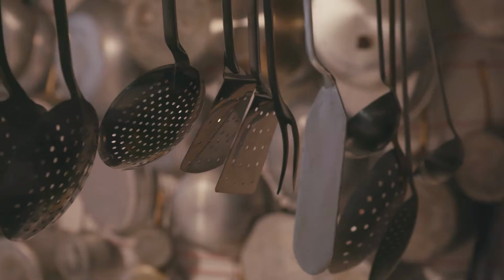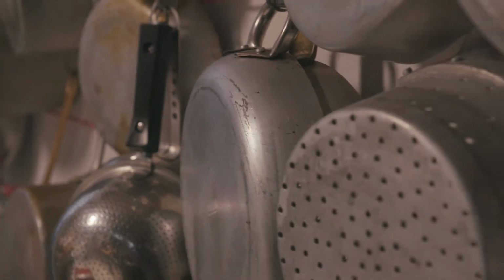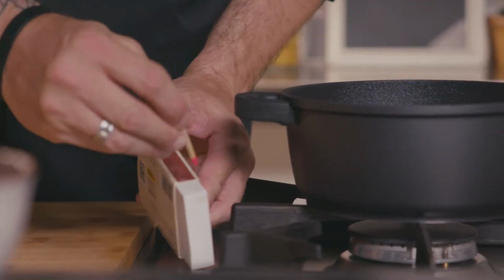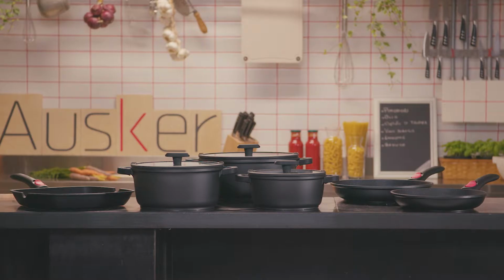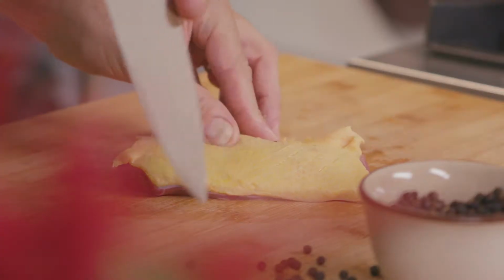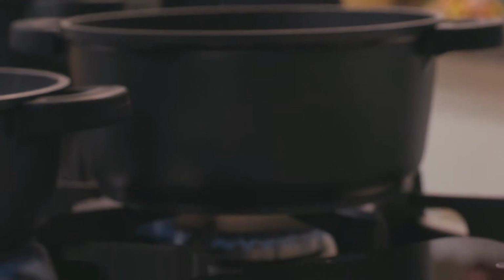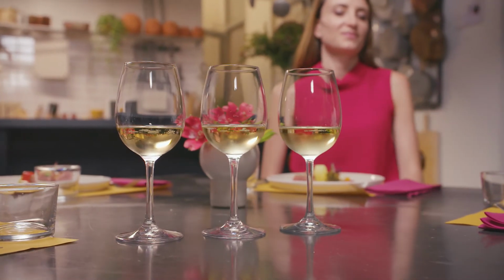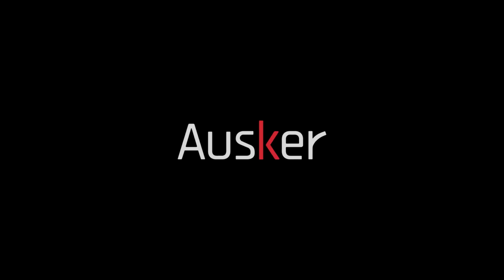The Masters Collection: The Next Generation of Cookware by Ausker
Our die-cast aluminum cookware features PEEK coating, the most groundbreaking scratch and wear-resistant non-stick technology.